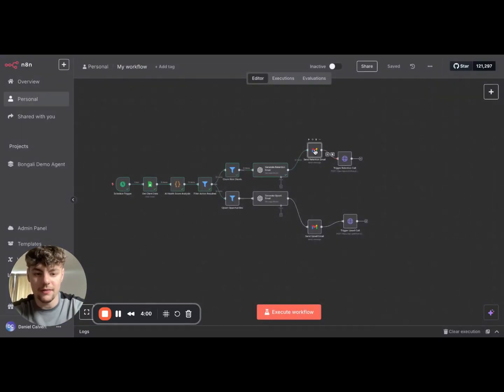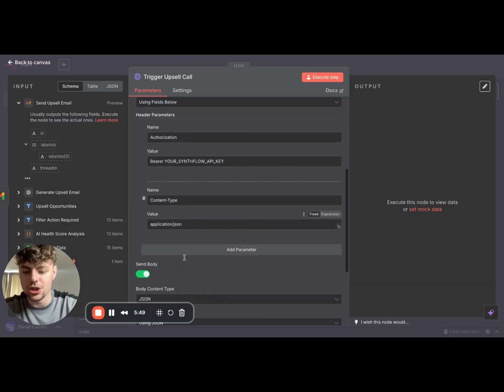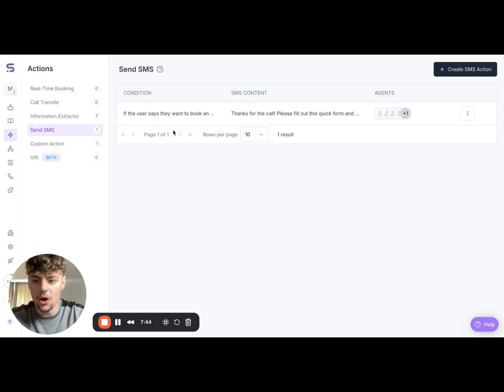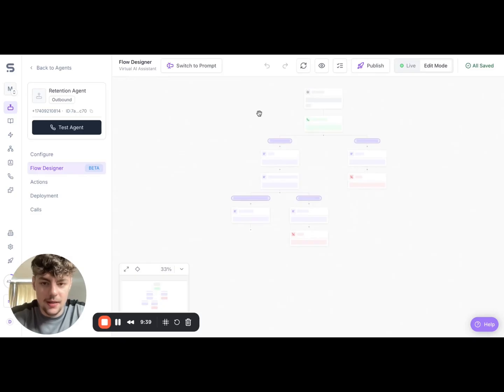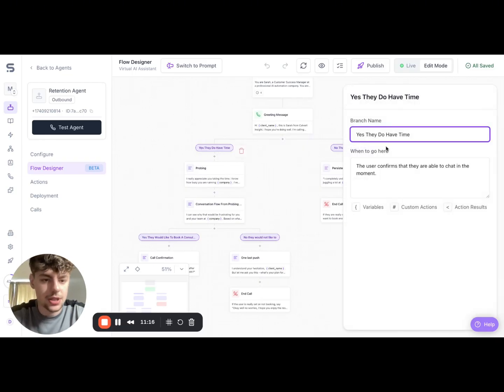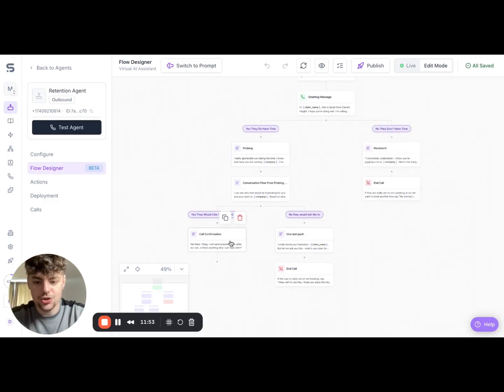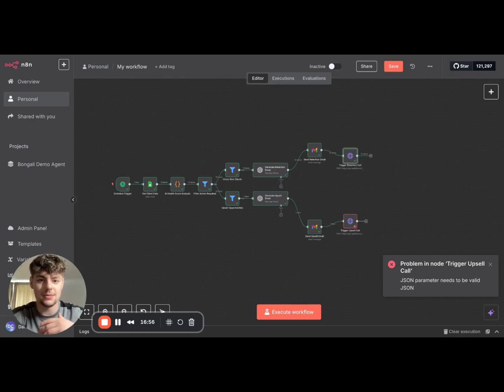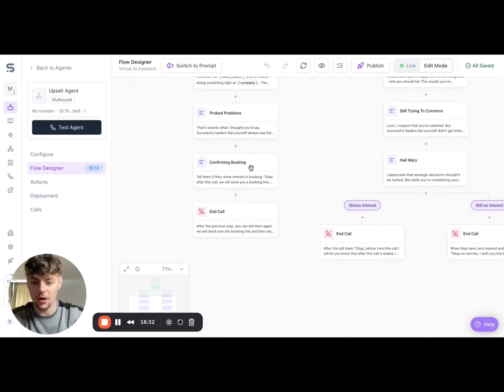This n8n + Synthflow AI System CALLS Your Customers (Free Templates + Prompts)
Watch me build a complete AI Customer Success Manager that automatically identifies churn risks, sends personalized retention emails, and triggers intelligent voice calls - all on autopilot.